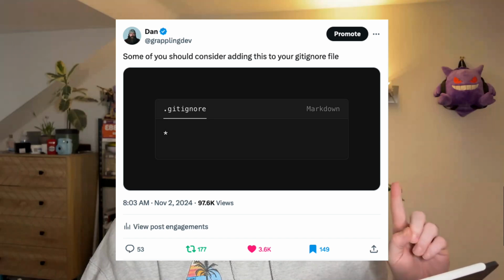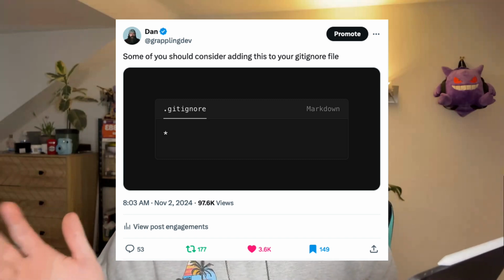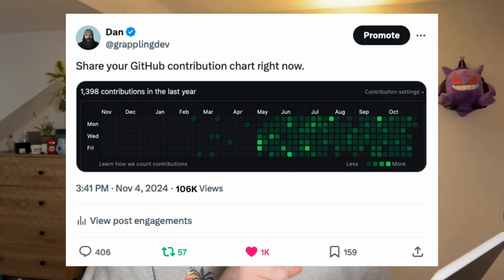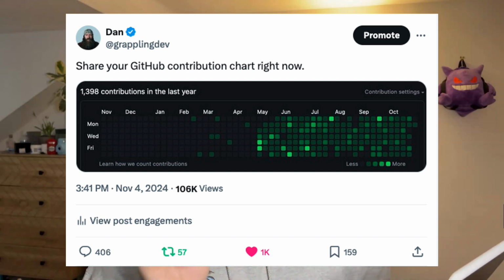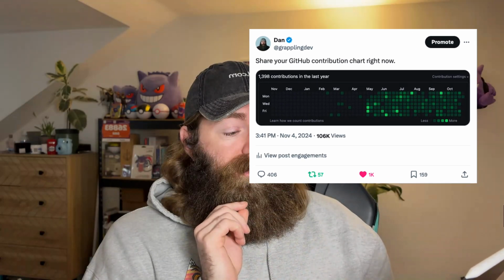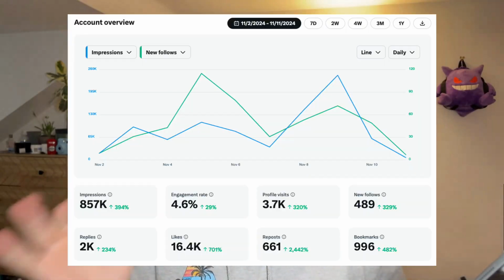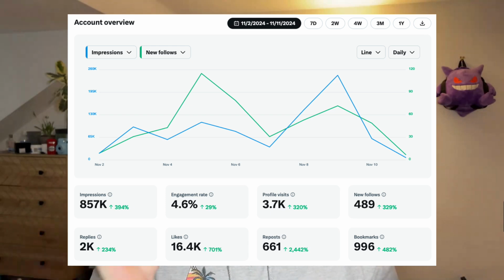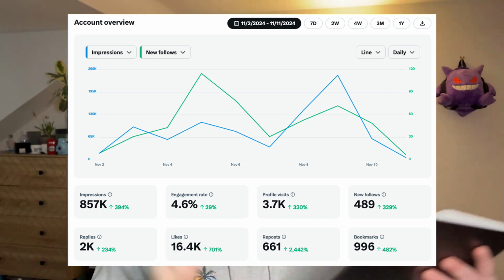How I Post Bangers On X (Twitter)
If you want to get monetized on X (twitter), you need to learn how to craft viral posts. Between the 2nd and 11th of November I hit almost 1m impressions from 3 viral posts.